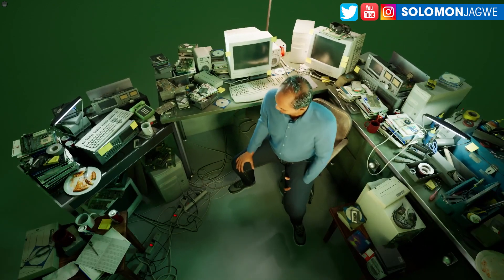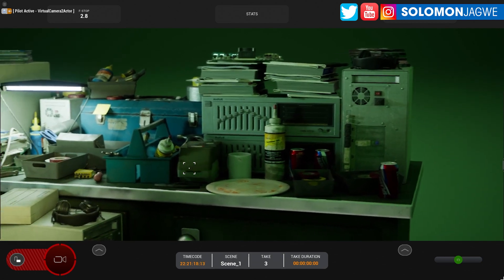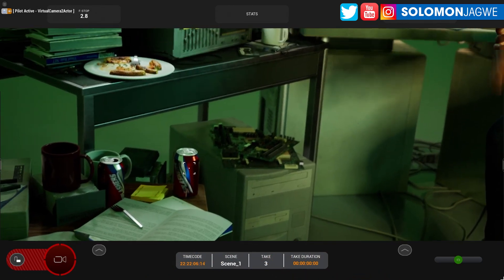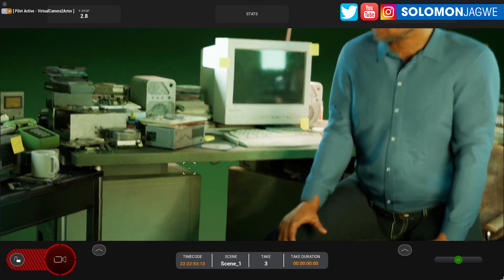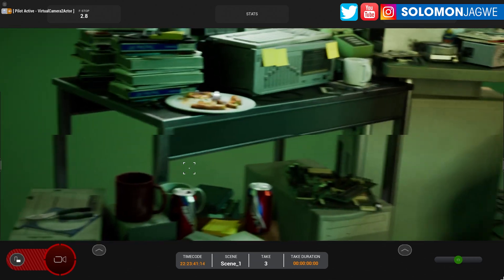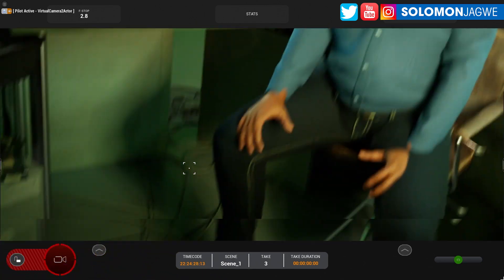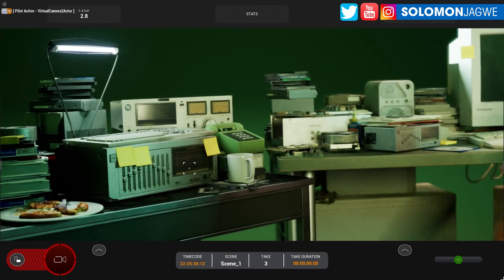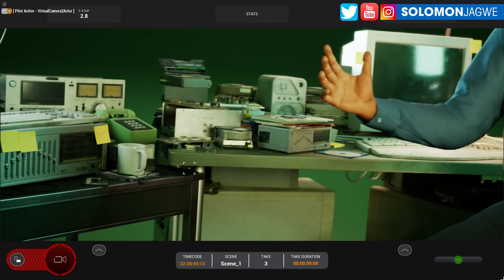Unreal Engine 5 Release ~ VCAM Test of Neo's Desk in The Matrix Awakens PC Version in UE5 ~ RTX 3090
Unreal Engine 5 Released ~ In this video I did a VCAM Test of Neo's Desk in The Matrix Awakens Demo project inside of the Unreal Engine 5, using an RTX 3090 card, it looks AMAZING!!! I will continue to share my experience as I continue to use UE5 to create short films.  So grateful to @PugetSystemsPC for my Workstation that is helping me to test UE5 in Real-time.  I will continue to share updates as I work with it. If you want to configure a system for fast renders visit this